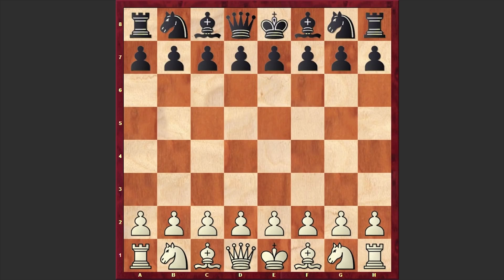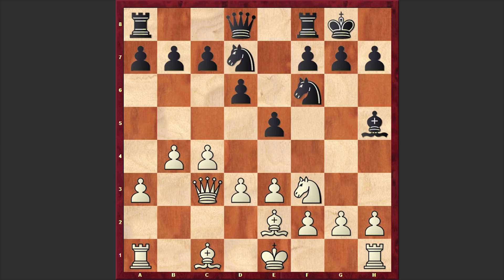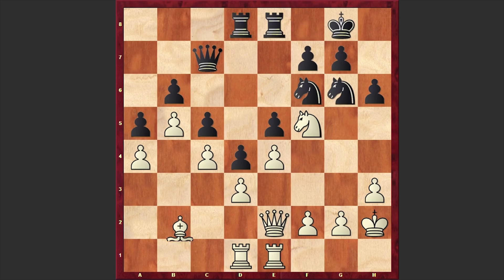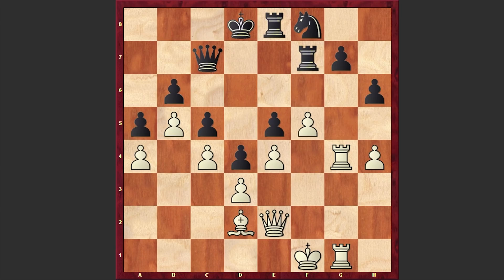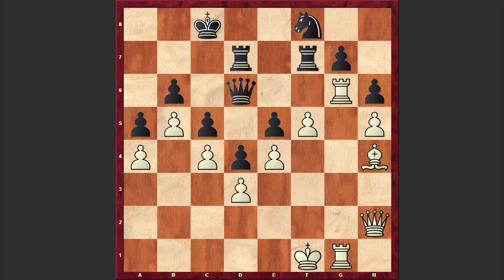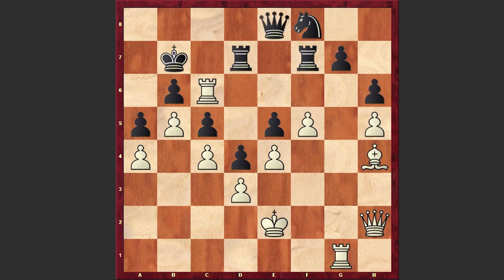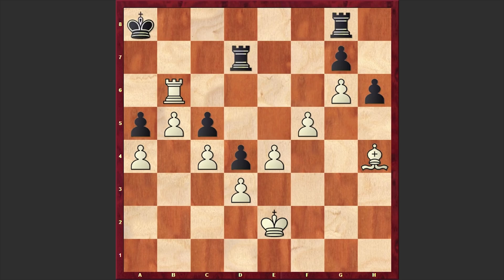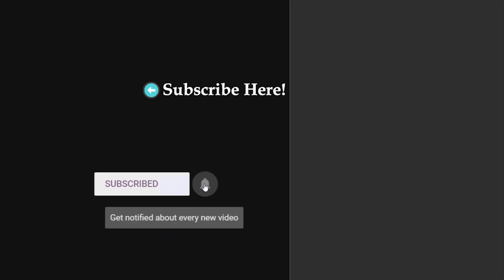AlphaZero Goes For "Double" Exchange Sacrifice In The Style Of "Iron Tigran"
In newly released games of DeepMind the updated AlphaZero crushes Stockfish 8 in a 1,000-game match, scoring +155 -6 =839.
In this game as usual AlphaZero is choosing English opening, soon is locking up the left half of the board and is starting to concentrate his pieces on the  kingside. During those maneuvers Stockfish 8 fails to develop a proper strategical idea and once holding a strong position AlphaZero is starting to offer his rooks one after another. Exchange sacrifices in the style of Tigran Petrosian are blowing apart Black's position! On move 53 Stockfish 8 resigns because the endgame is hopeless!
1. Nf3 e6 2. c4 Nf6 3. Nc3 Bb4 4. Qc2 O-O 5. a3 Bxc3 6. Qxc3 d6 7. b4 e5 8. e3 Bg4 9. Be2 Bh5 10. d3 Nbd7 11. Bb2 Re8 12. O-O Qe7 13. Qc2 a5 14. h3 h6 15.Rfc1 b6 16. Rf1 Qe6 17. Rfe1 c5 18. b5 Rad8 19. Rad1 Nf8 20. Kh2 Qd7 21. a4 Qc7 22. Nh4 Bxe2 23. Qxe2 d5 24. Nf5 d4 25. e4 Ng6 26. Bc1 Ne7 27. g4 Nh7 28. h4 f6
29. Kg2 Rf8 30. Rh1 Rf7 31. Rdg1 Nxf5 32. gxf5 Kf8 33. Kf1 Ke7 34. f4 Nf8 35.Rg4 Re8 36. Rhg1 Kd8 37. fxe5 fxe5 38. Bd2 Ree7 39. Be1 Kd7 40. Qh2 Kc8 41. h5 Rd7 42. Bh4 Qd6 43. Rg6 Qb8 44. Rc6+ Kb7 45. Ke2 Qe8 46. Rgg6 Nxg6 47. hxg6 Rf8 48. Re6 Qb8 49. Qxe5 Qxe5 50. Rxe5 Rg8 51. Re6 Ka8 52. Rxb6 Rc7 53. Rd6
 1-0